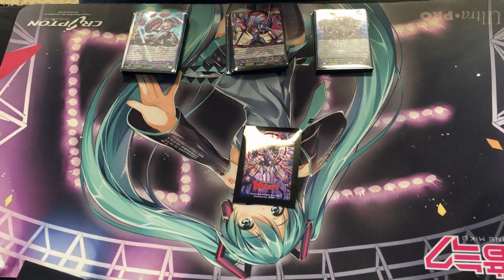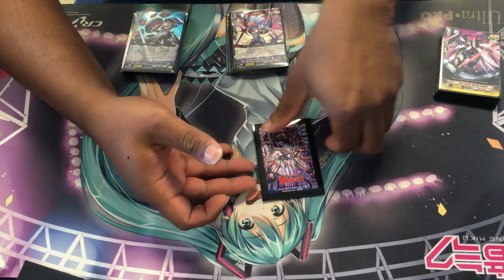Cardfight Vanguard Star Vader Infinite Zero/Dark Zodiac Deck Profile